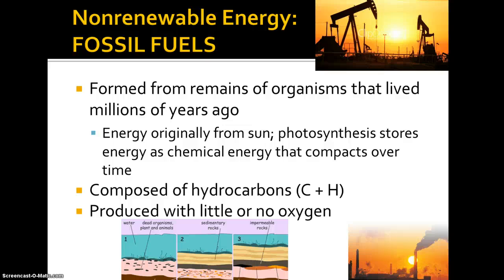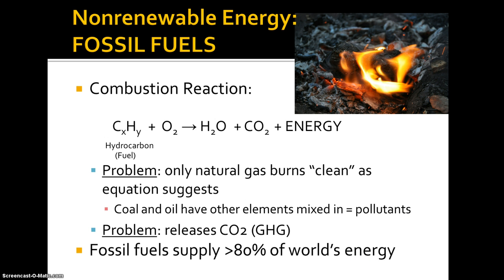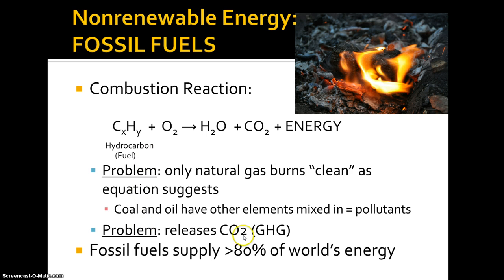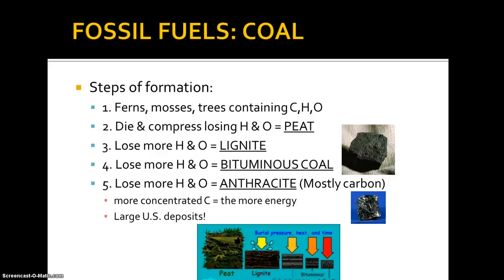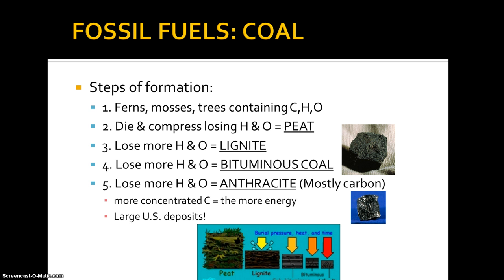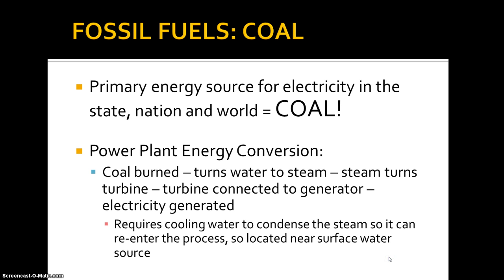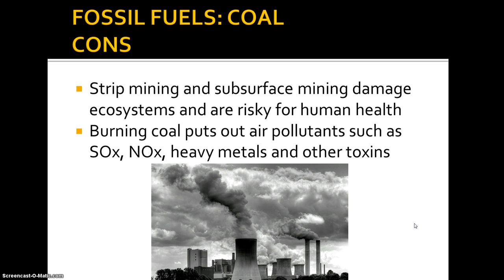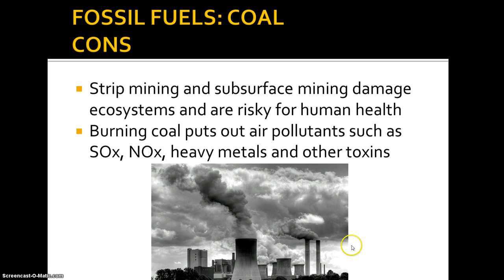Unit 2 Video Segment 1B Energy and Coal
This is segment 1B and should be viewed AFTER you have seen 1A